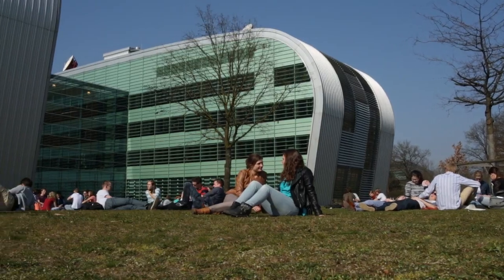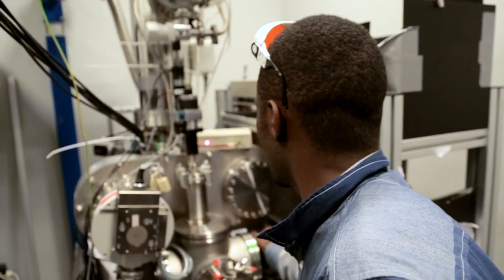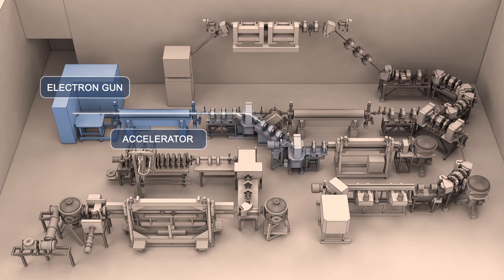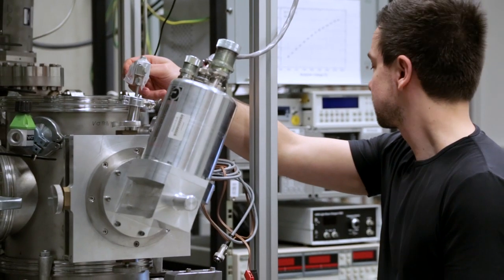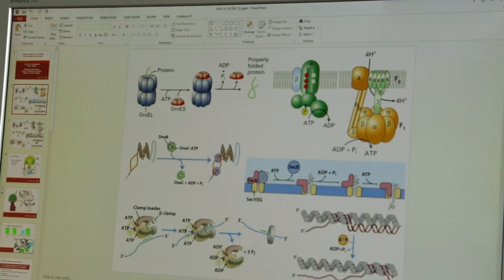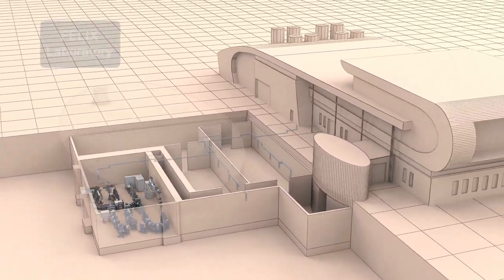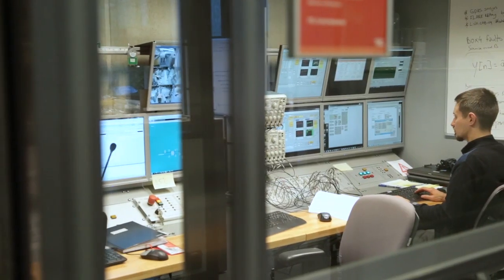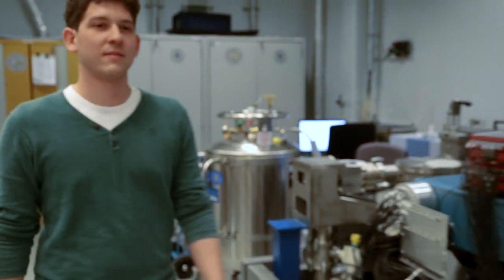The FELIX laboratory – science with infrared lasers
In the FELIX laboratory at Radboud University, scientists from all over the world study molecules and materials with the infrared radiation produced by FELIX’s three lasers. for more information.